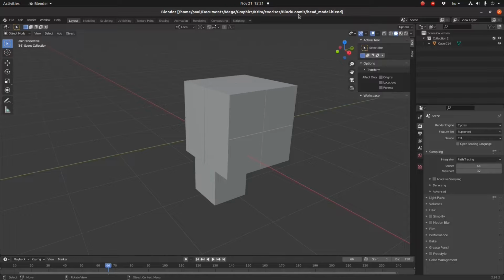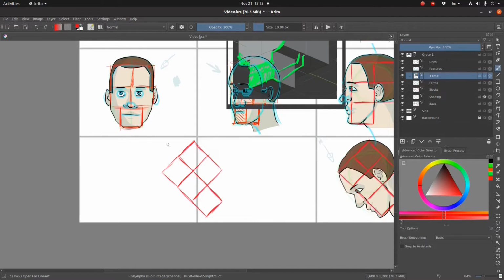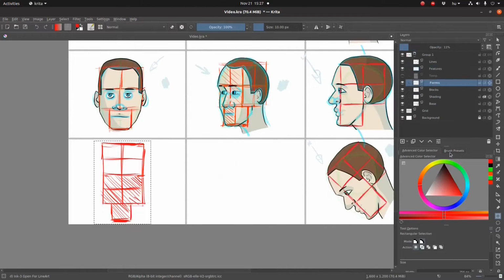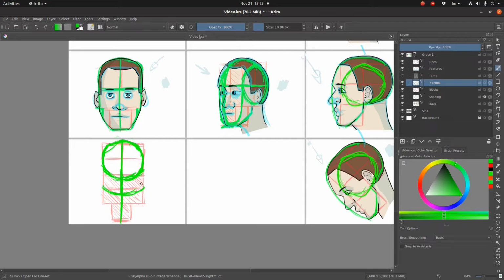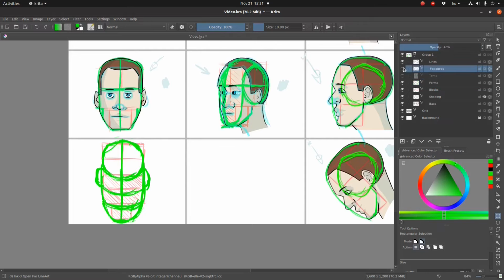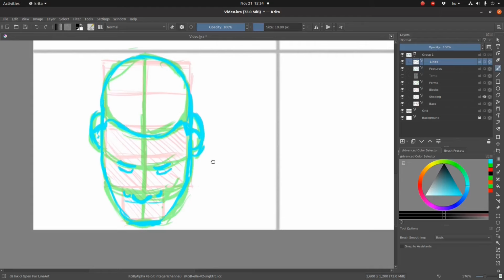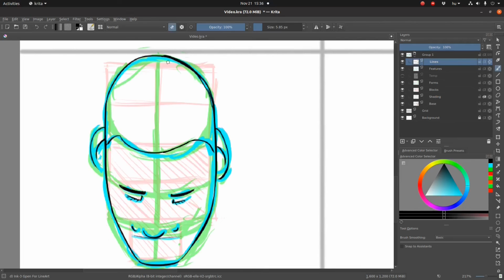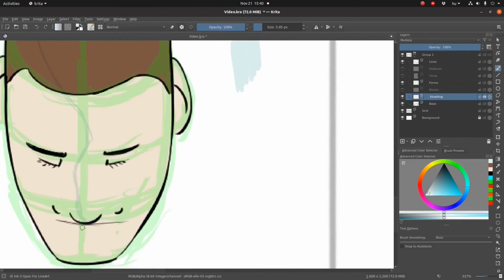Constructing the head from the imagination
In this video we will be drawing the head looking downwards using a method similar to the Loomis method, but with a twist. To make the method more accessible for beginners we start with 4 cubes to represent the cranium and the cheekbones, as well as a single cube to represent the jaw.

Udemy: tbd